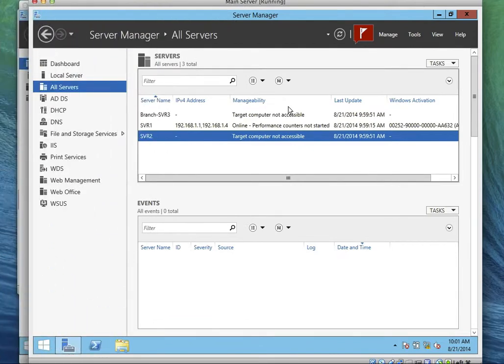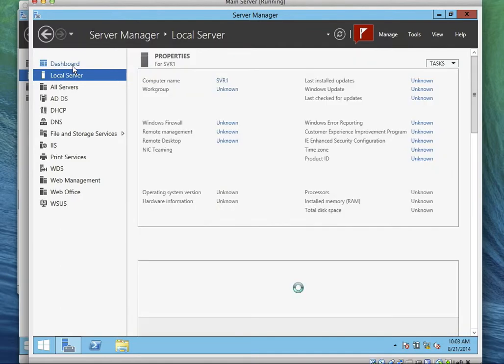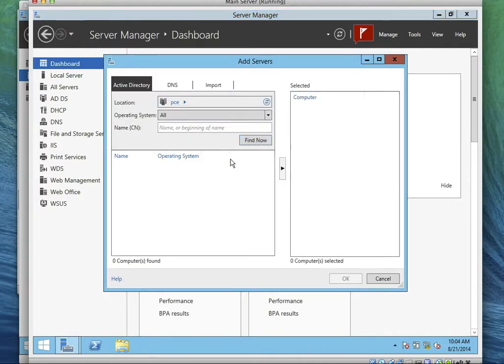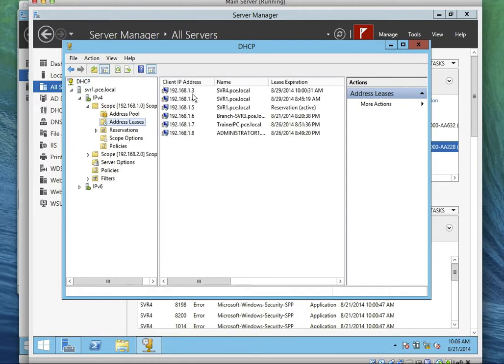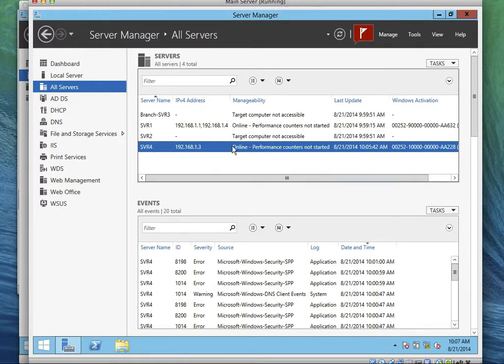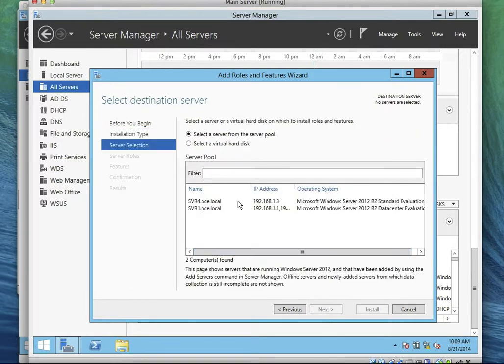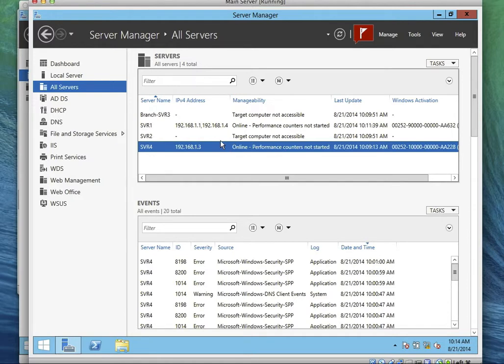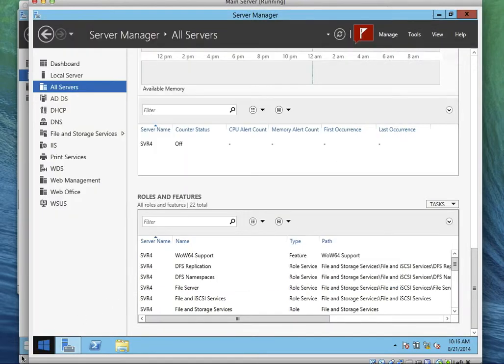Installing the DFS Role Services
Student will learn how to Install the DFS Namespace and DFS Replication Role Service on Windows Server 2012.